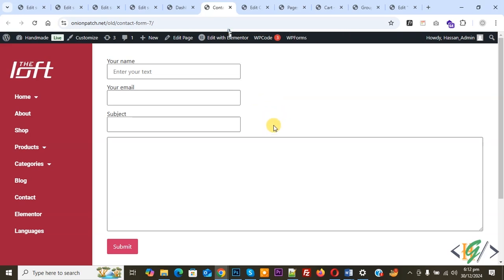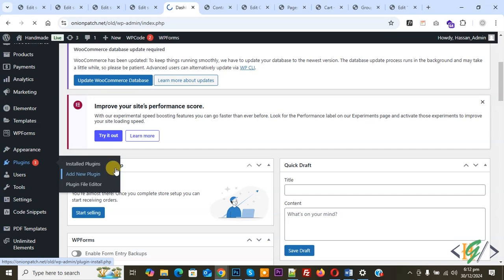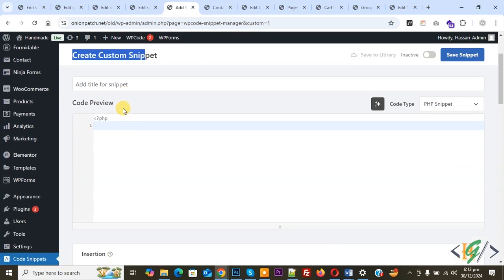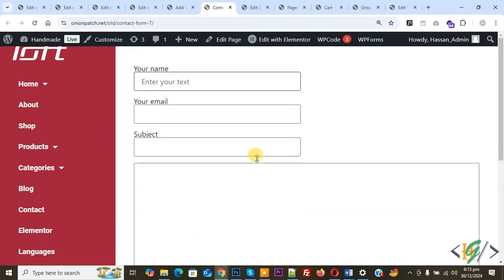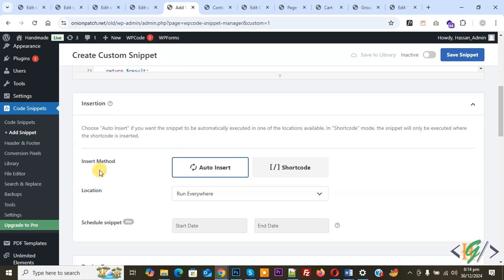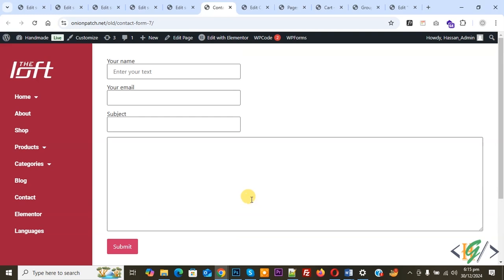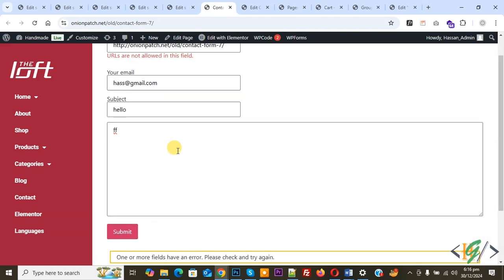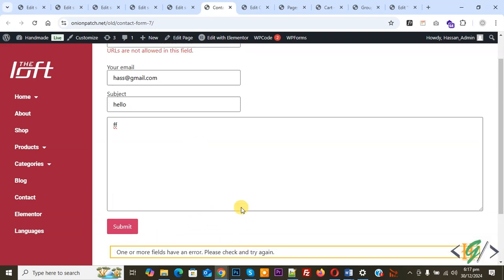How to Prevent User to Add URL in Specific Text Field in Contact Form 7 WordPress | No URLs Allowed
In this wordpress tutorial for beginners you will learn how to restrict user to enter or add url / link in specific text field using custom php snippet in contact form 7 plugin in wordpress website. So in custom code add name attribute value e.g your-name. So we are going to disable or block any links start with https / https / https: / http: / www. and when users click on submit then form submission not done and show error that urls are not allowed in text and textarea field in cf7 in wordpress.